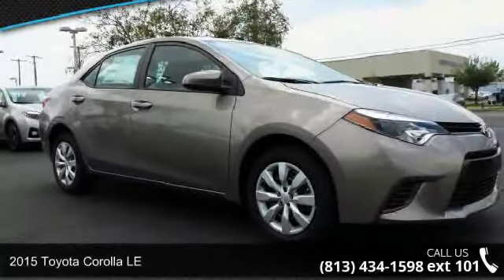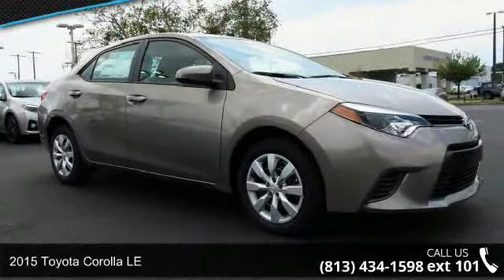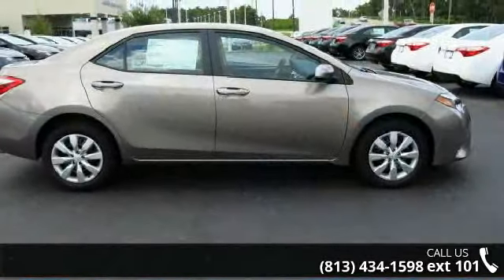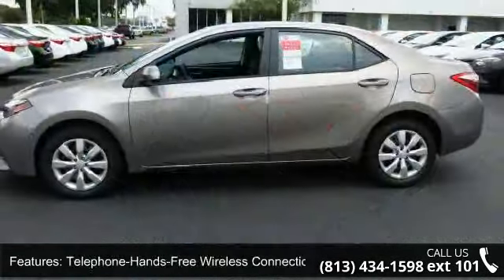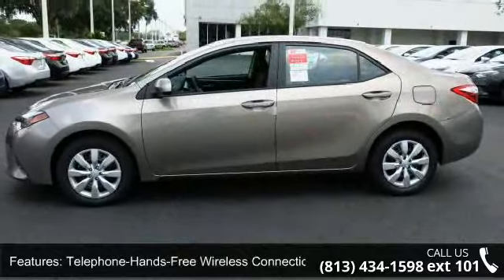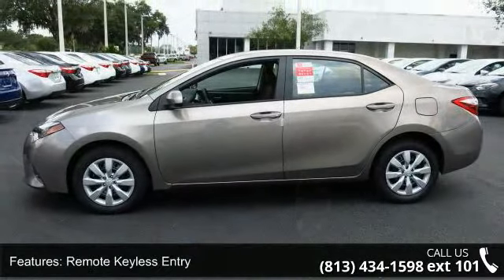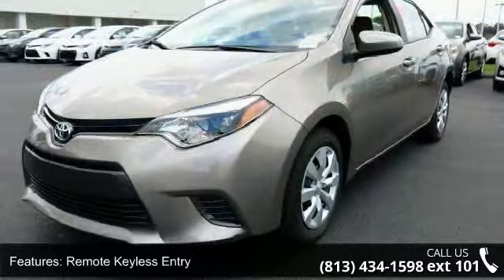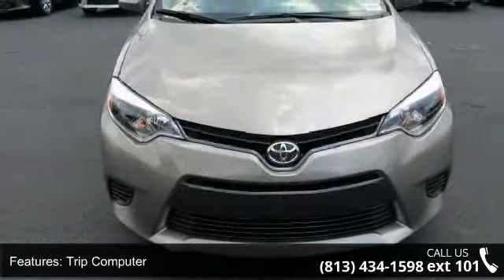2015 Toyota Corolla LE - Stadium Toyota - Tampa, FL 33614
2015 Toyota Corolla LE Condition: New Mileage: 1 Transmission: Automatic Exterior Color: Beige Interior Color: Brown Doors: 4 Stock: #153535 Cylinders: 4